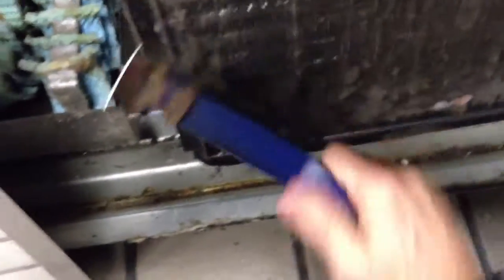Cleaning refrigerator condensers